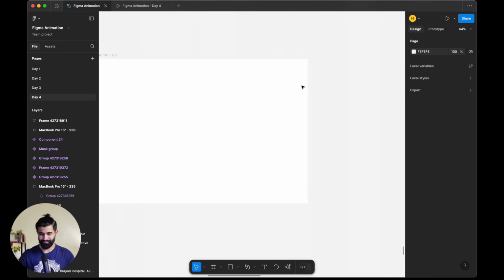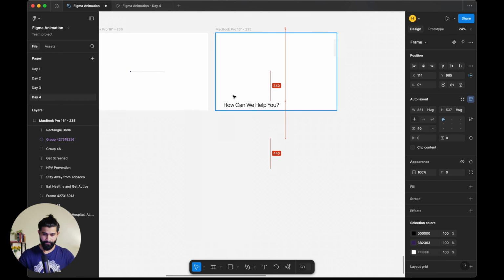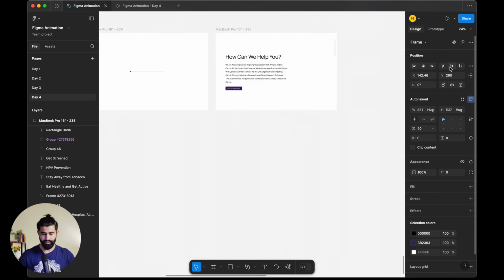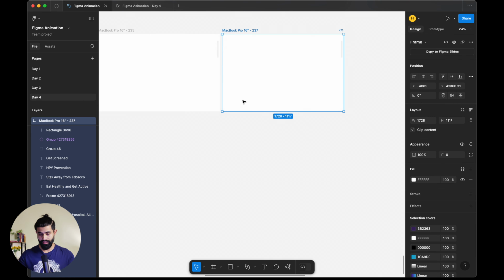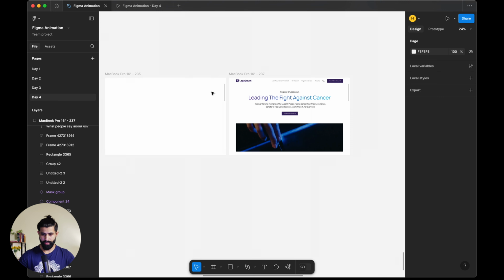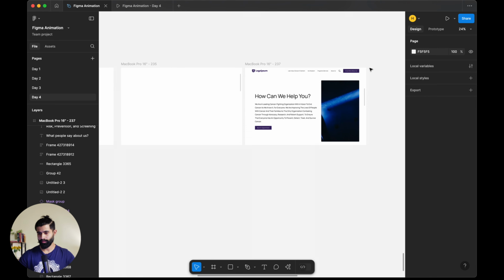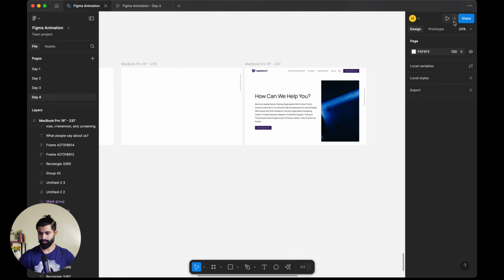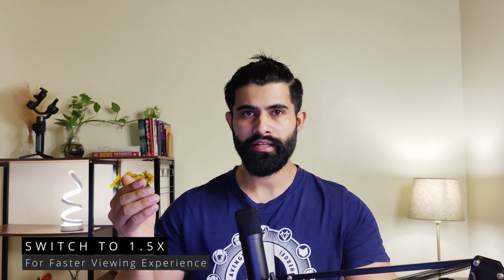How to Add Animation in Figma Website | Complete Landing Page Animation (Part 2)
In this step-by-step tutorial, we take the animation concepts from the previous video and apply them to create a complete animated landing page in Figma! Using the same design file, we will transform a simple layout into a fully interactive landing page with smooth animations. From buttons to section transitions, we’ll cover everything you need to bring your Figma designs to life.

This tutorial is perfect for designers looking to step up their Figma animation game and create interactive, user-friendly landing pages!

If you missed part 1, make sure to check it out for a deeper dive into adding animations in Figma websites! 🔥

Chapters:
00:00 Lesson Intro
00:10 Lesson Starting
04:52 Challenge
05:47 Closing Remarks